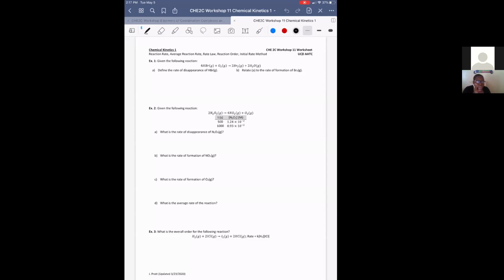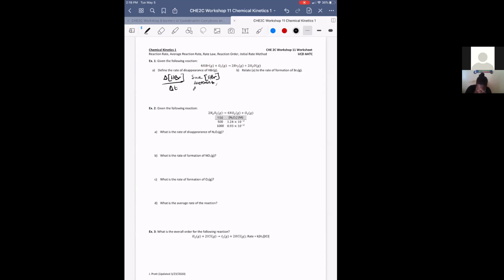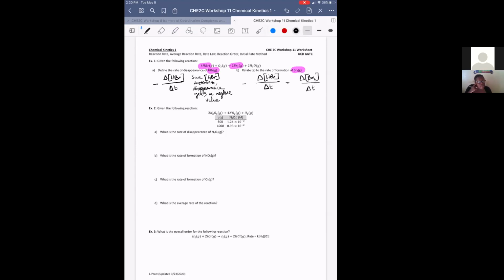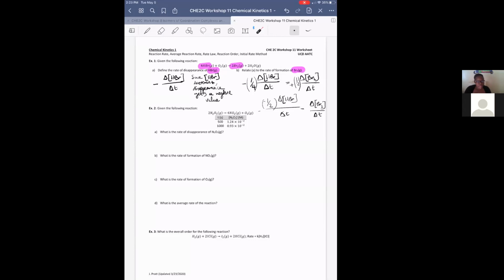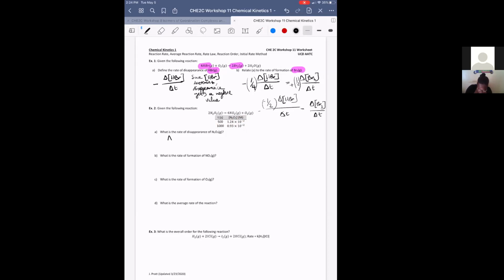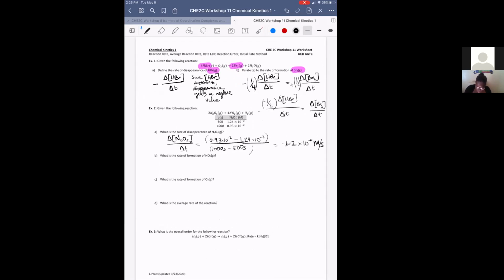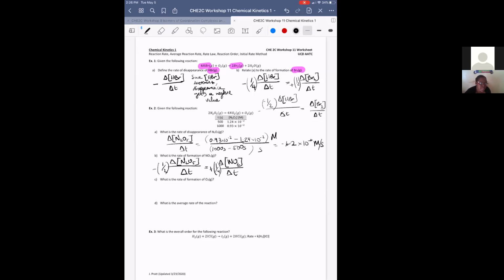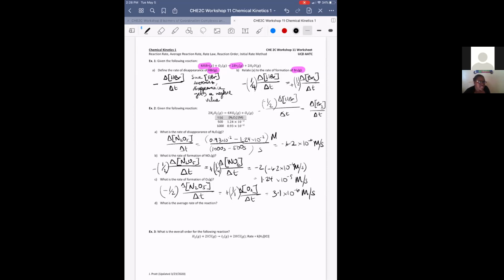Chem 2C Kinetics Rate Ratios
Chemical Kinetics I